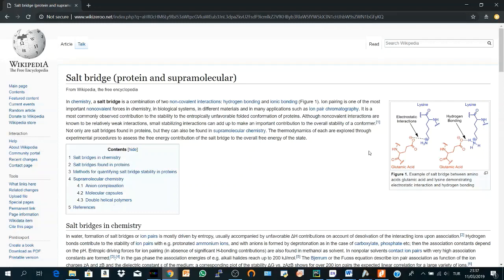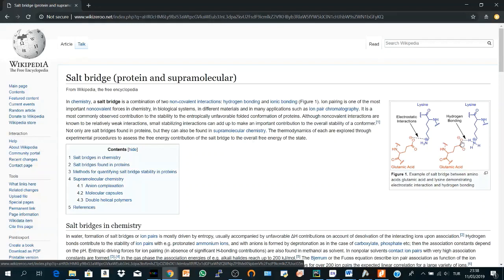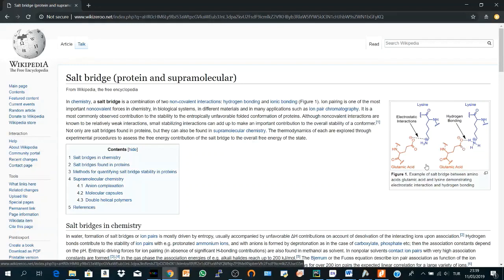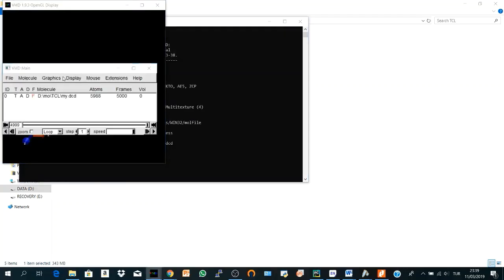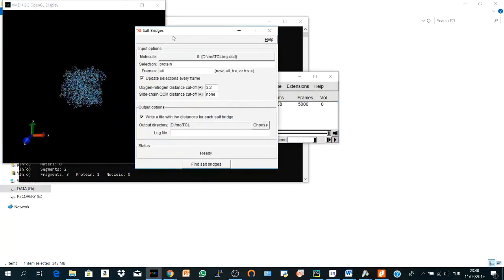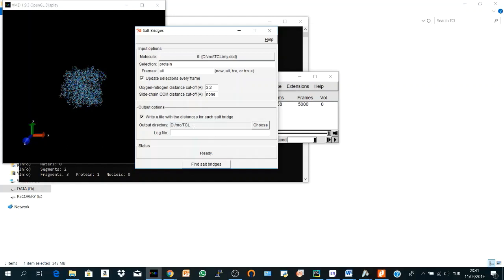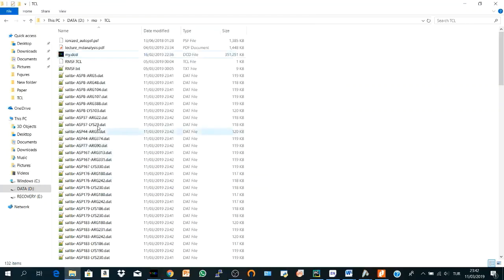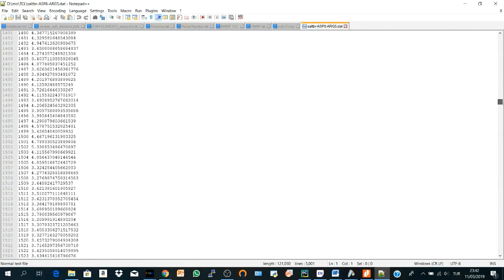Salt bridge analysis of a trajectory using VMD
VMD is a powerful tool for analysis of structures and trajectories. Numerous tools for analysis are available under the VMD Main menu item Extensions  $ \rightarrow $ Analysis. In addition to these built-in tools, VMD users often use custom-written scripts to analyze desired properties of the simulated systems. VMD Tcl scripting capabilities are very extensive, and provide boundless opportunities for analysis.

This video shows you how to perform the salt bridges analysis of aa protein using the software VMD from the University of Illinois

A salt bridge is considered to be formed if the distance between any of the oxygen atoms of acidic residues and the nitrogen atoms of basic residues are within the cut-off distance (default 3.2 Angstroms) in at least one frame. The default distance cut-off can be changed by the user. This plugin does not attempt to identify hydrogen bonds.

An additional distance cut-off between the centers of mass of the side-chain heavy atoms of oppositely charged residues can be specified.